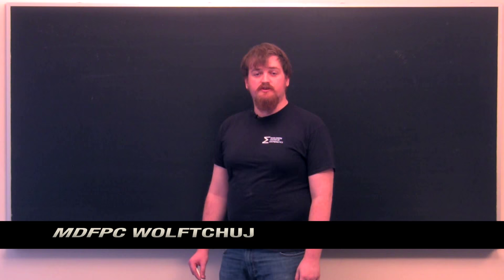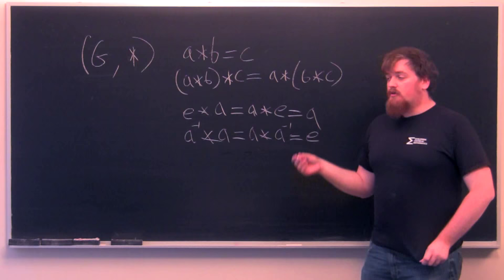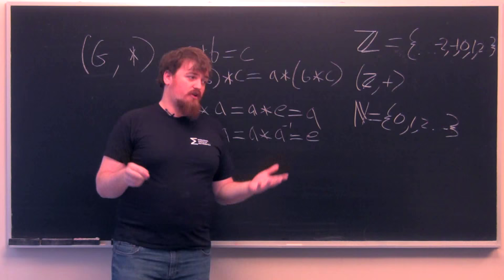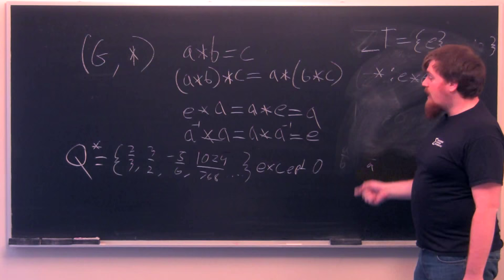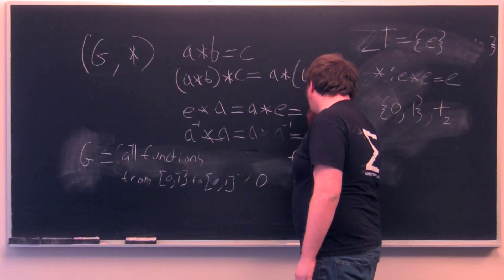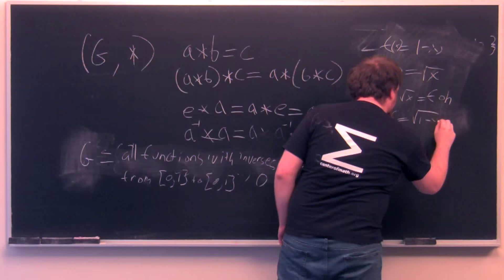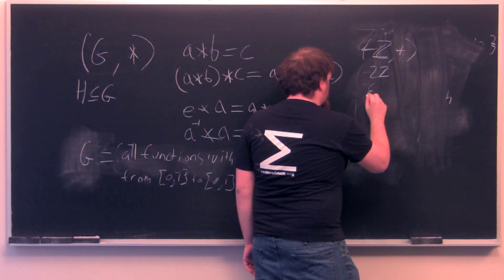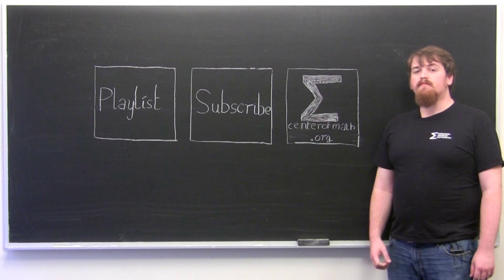Groups and subgroups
Jacob explains the fundamental concepts in group theory of what groups and subgroups are, and highlights a few examples of groups you may already know.

Abelian groups are named in honor of Niels Henrik Abel who pioneered the subject of group theory. They're called abelian, rather than commutative, to allow for distinguishment between the commutativity of multiple operations, when sets are equipped with multiple operations in more complex group-like structures found in more advanced abstract algebra topics.